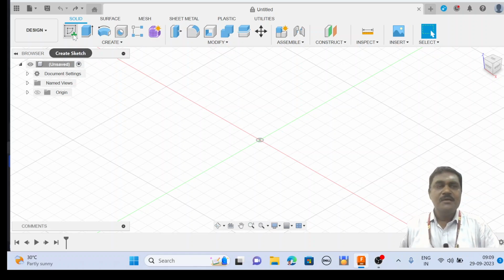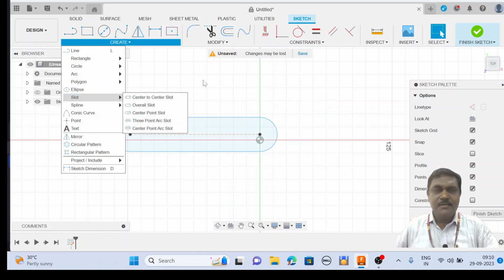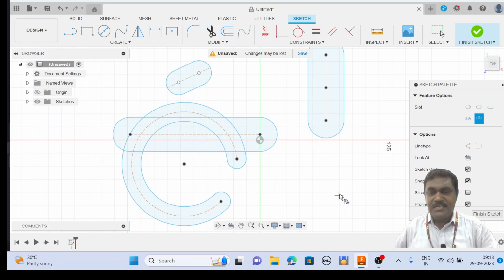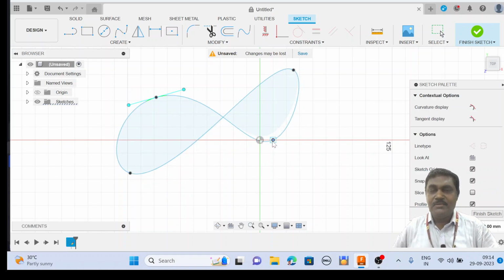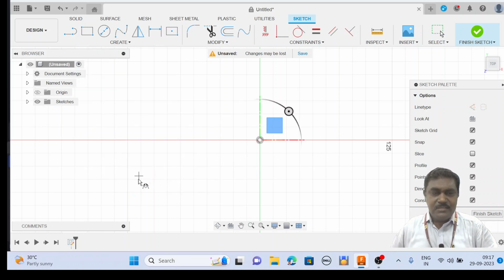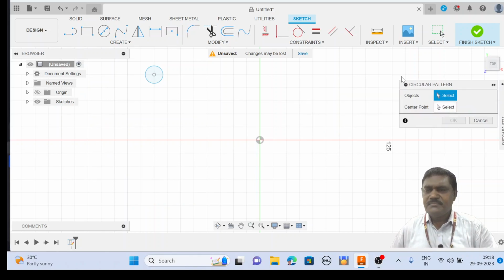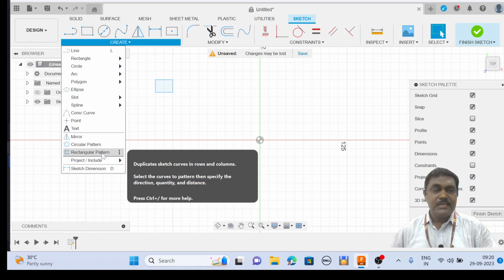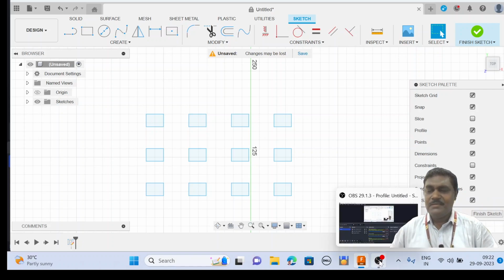2D features slot, spline, conic curve and patterns using FUSION 360